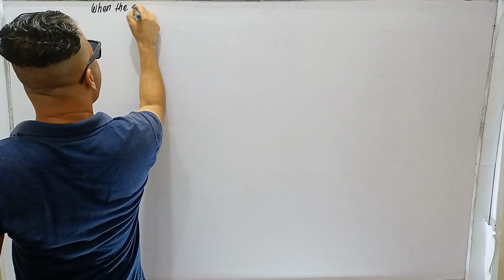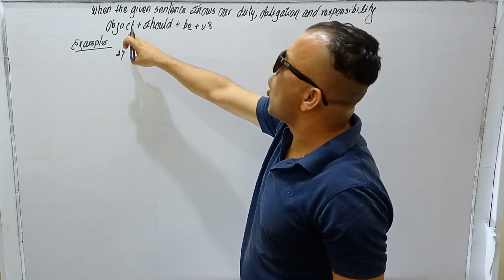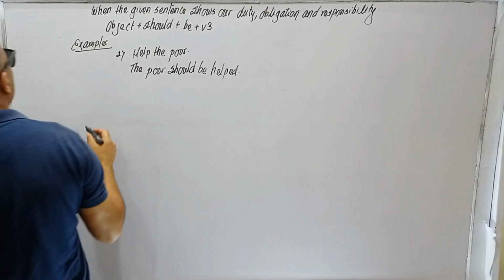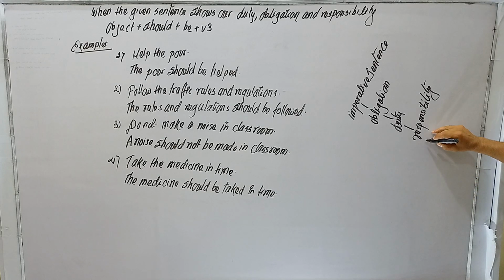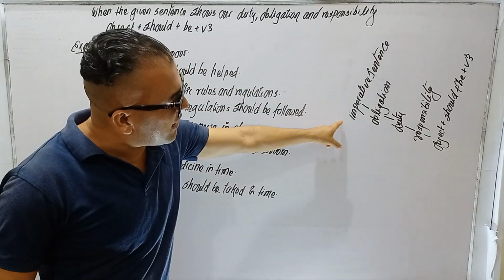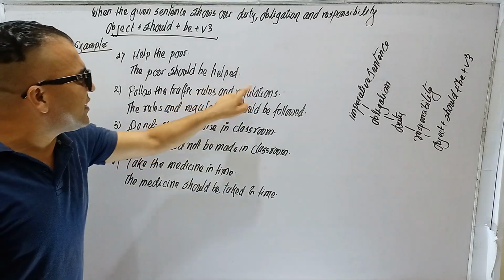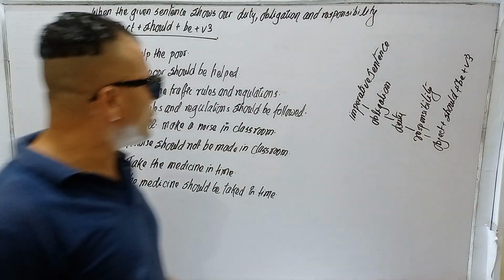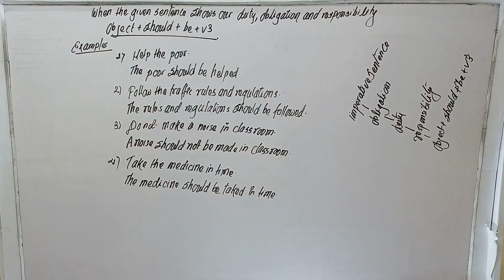Imperative sentence that shows our responsibility, duty and obligation